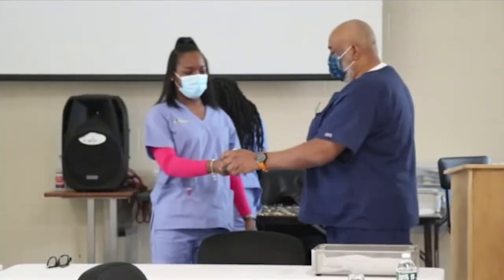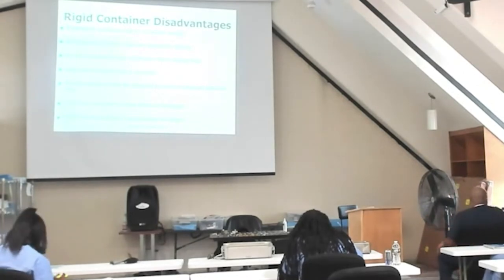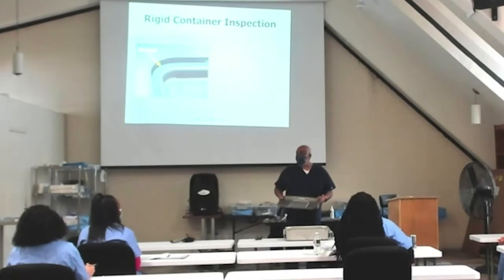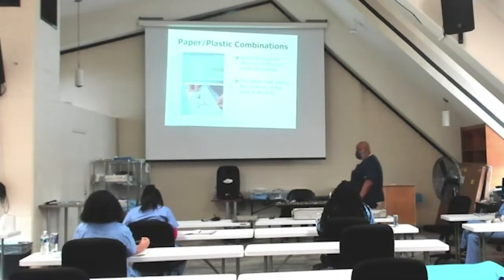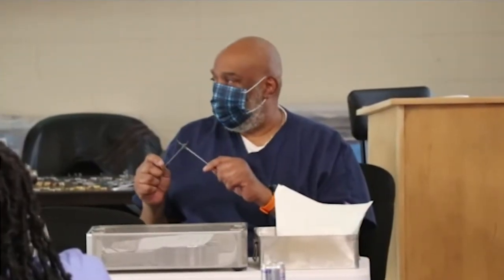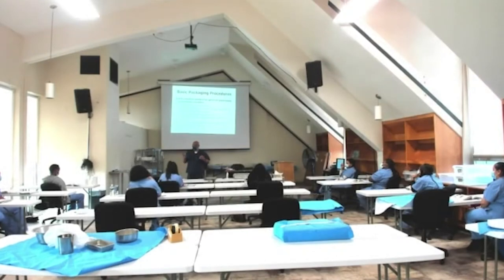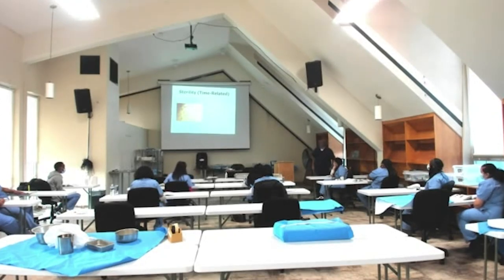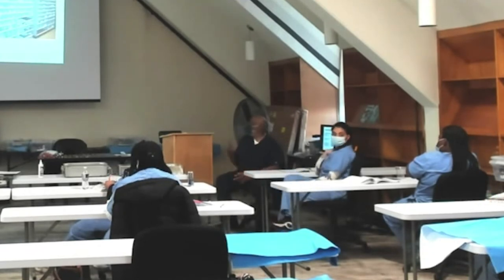Sterile Processing and Central Services Program Lecture Live Stream at PTTI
At PTTI, we offer various trade programs for students who want to have a great career as tradesmen. One of the programs offered is in Sterile Processing and Central Services, a crucial part of healthcare management in hospitals and clinics and any medical facility.

Here we see a live stream video where our Sterile Processing and Central Services instructor gives a lecture and demo on the types of medical instruments and understands the differences between them and their roles and functions.

Not only is it a theoretical demonstration, but it is also a hands-on demonstration where students come up and check out the instruments themselves. Our instructor gives the exact use of each medical instrument and the differences of one from the other.

A skilled sterile processing technician must be aware and careful about the use and functions of every medical instrument because their expertise is crucial to the smooth functioning of the medical operations.

Healthcare is dependent on the cautiousness and alertness of professionals. With the current healthcare scenario, more and more job opportunities open up for sterile processing and central services technicians in healthcare.

You can look ahead to a great career in healthcare with PTTI’s Sterile Processing and Central Services Program.

To know more about one of the top trade schools in Philadelphia,